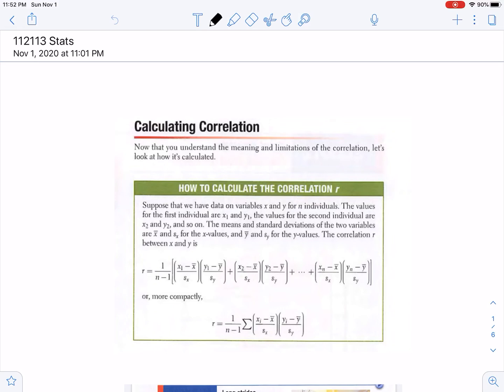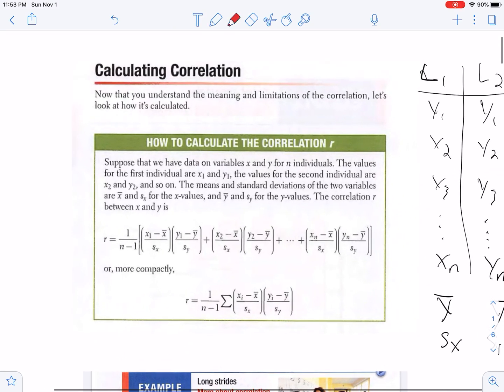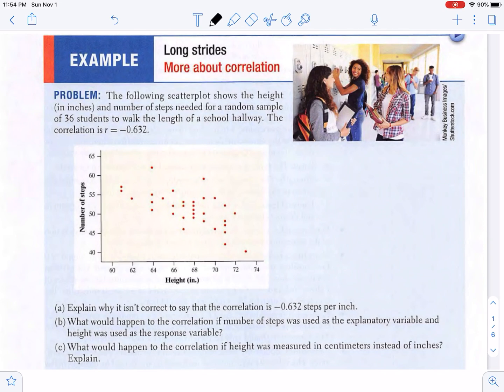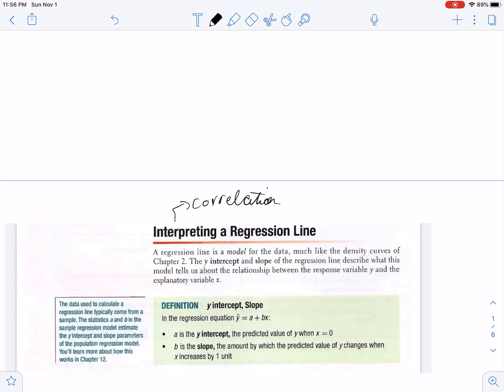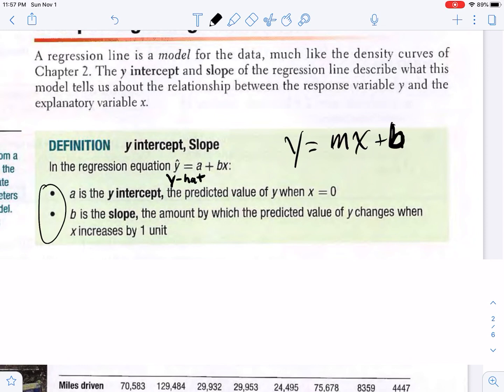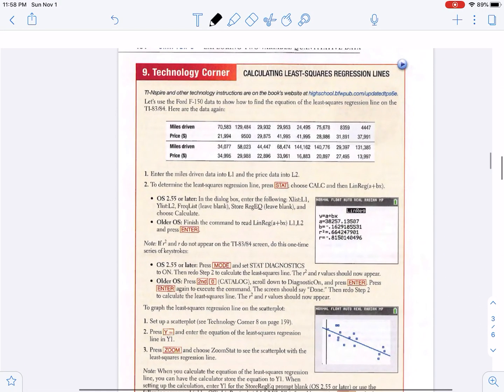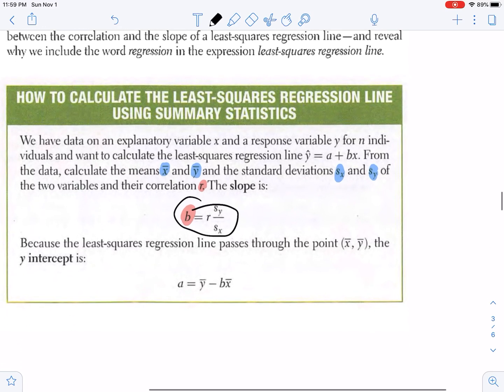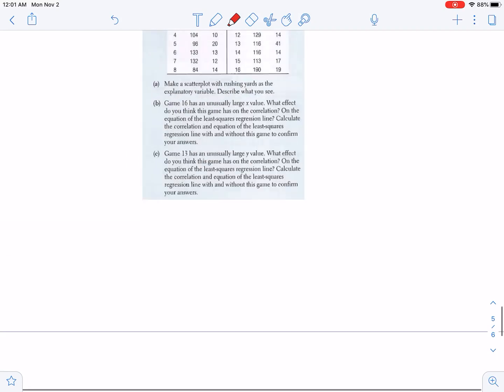November 2, 2020